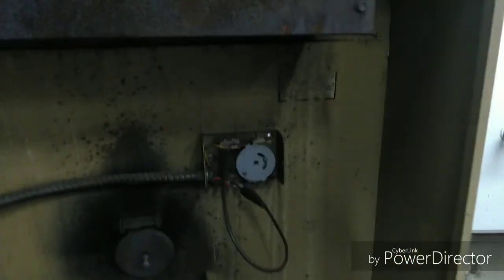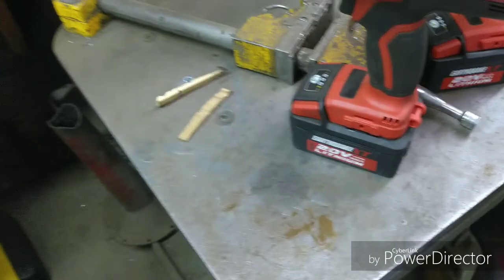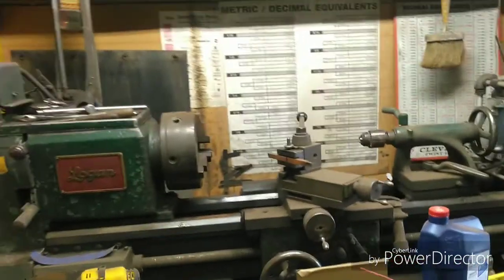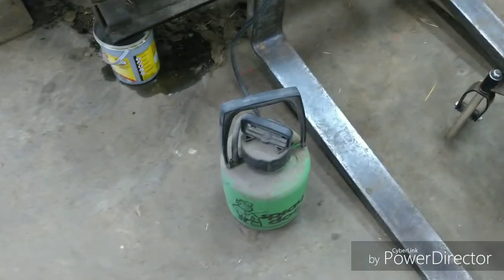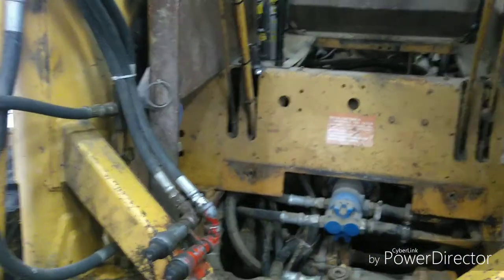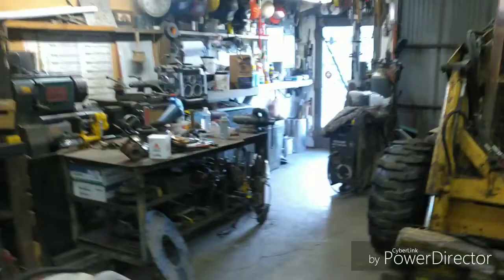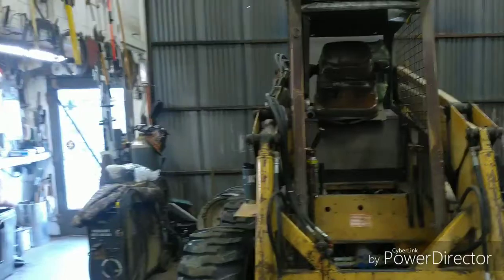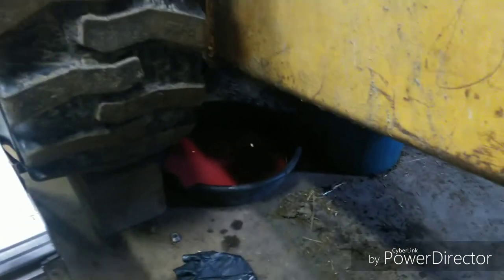Shop furnace issue and a rant about haters.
Haters, no one needs your comments!
Go get a job and move out of mommy's basement!
Freaking fan/overheat switch isn't working on the shop furnace.. just one more thing to deal with...